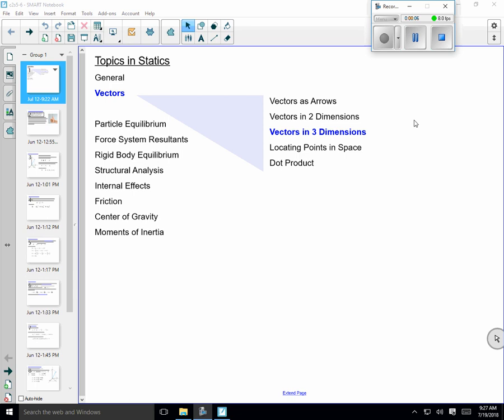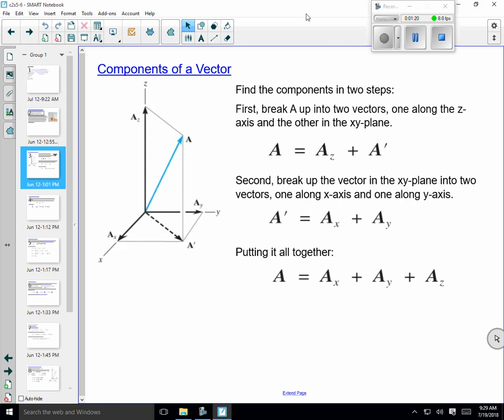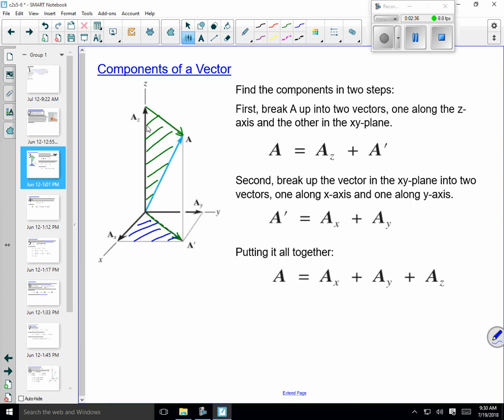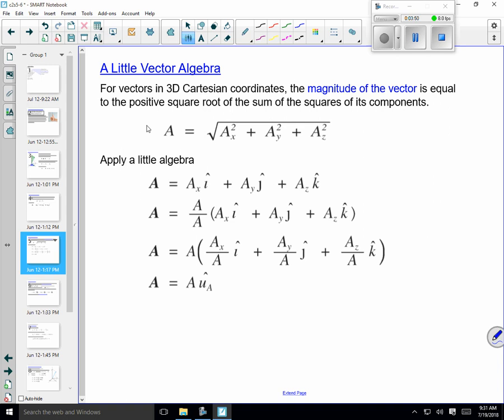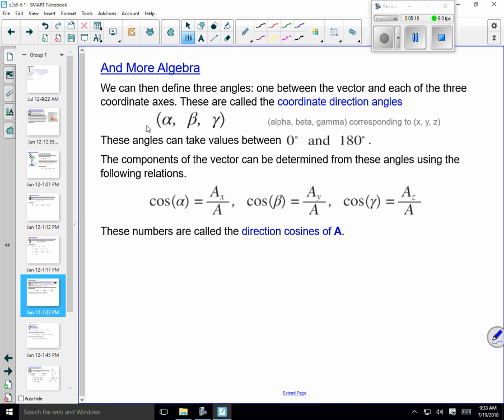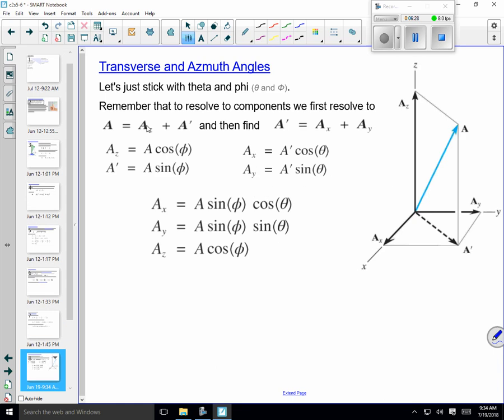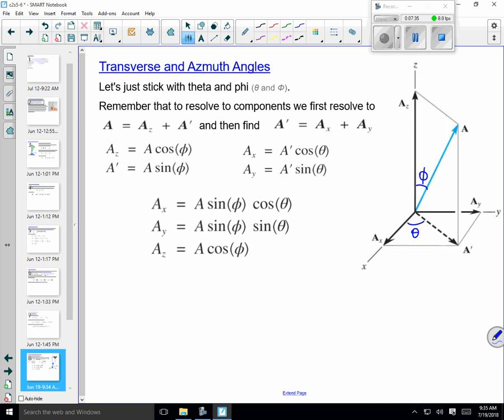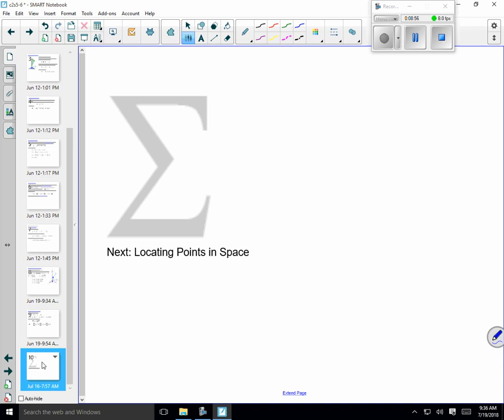Vectors in 3 Dimensions